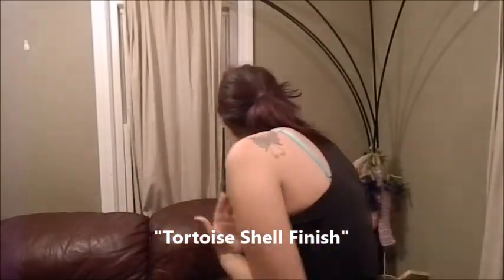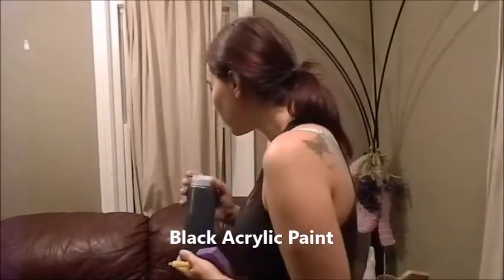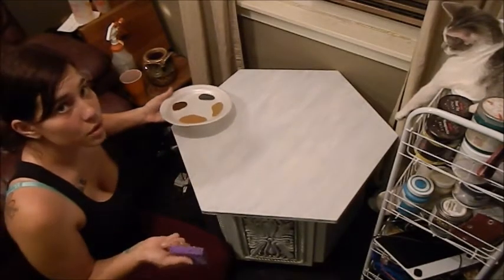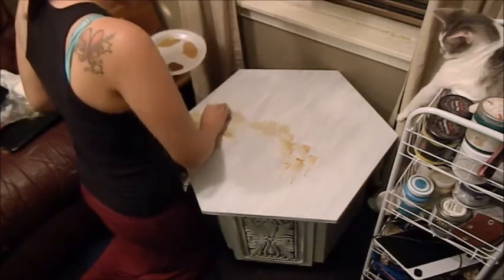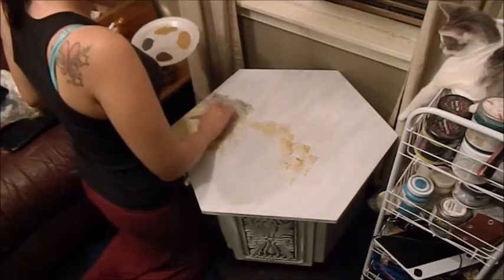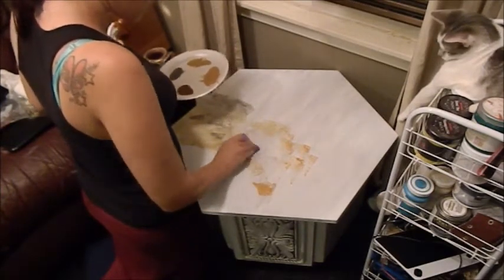Tortoise Shell Table Top Finish Tutorial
Create a beautiful tortoise shell finish on your favorite piece of furniture with this technique and tutorial.